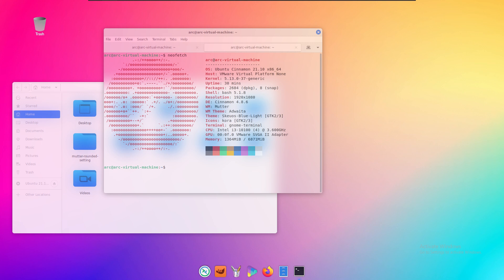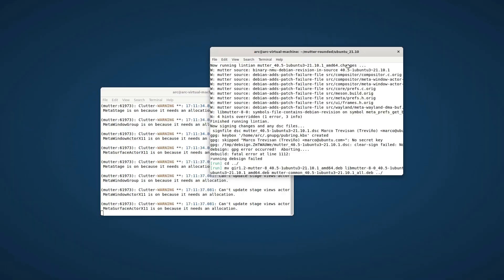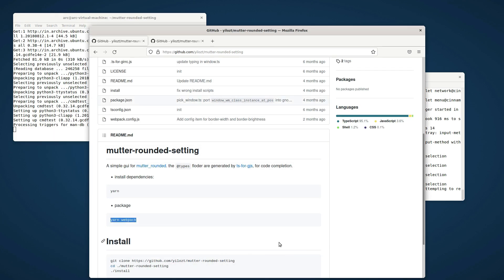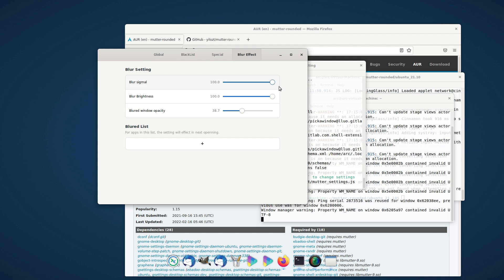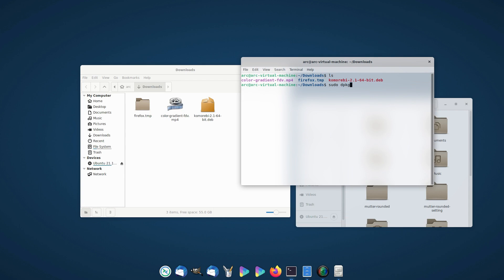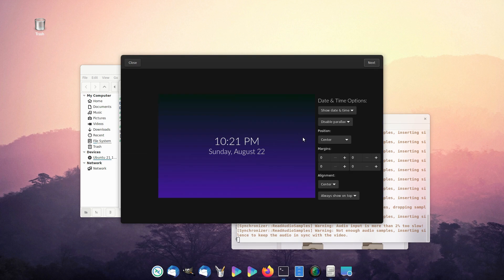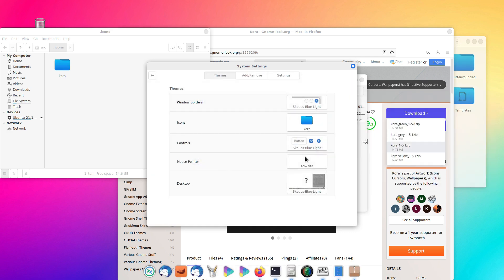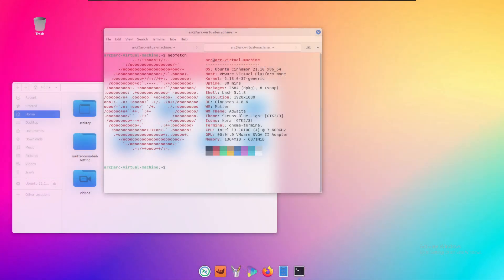cinnamon customization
Hello everyone.  In this video I’am going to show you how to customize cinnamon desktop fresh and elegant look.
You can apply this customize on most popular linux distributions with cinnamon as default desktop, such as : Fedora spin cinnamon edition, Arch Linux with Cinnamon Desktop, Gentoo with Cinnamon Desktop, Feren OS Cinnamon, Manjaro Cinnamon Edition, Artix Linux Cinnamon.

customizing cinnamon de
customizing cinnamon
cinnamon de customization
cinnamon desktop environment customization
customizing cinnamon desktop
customizing cinnamon desktop environment
cinnamon desktop customization
Cinnamon Desktop Customization
Cinnamon 5.0 Customization
Customize Linux Mint Cinnamon
Orchis Theme
Linux Mint 20.2
Linux Mint 20.2 Cinnamon Edition
Customize Linux Desktop
Fedora 35 Cinnamon
manjaro 21 Cinnamon
Arch Linux cinnamon
Gentoo with Cinnamon Desktop
Feren OS Cinnamon
Manjaro Cinnamon Edition
Artix Linux Cinnamon
Mac OS Big Sur
Cinnamon Desktop Look Like MacOS Big Sur
Linux Desktop Customization
Cinnamon Desktop
WhiteSur Theme
Cinnamon Big Sur